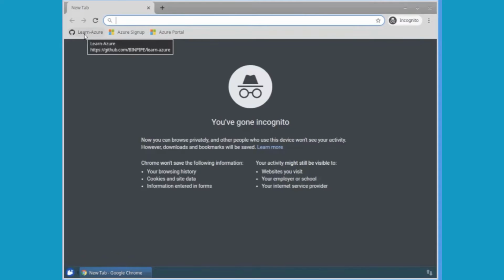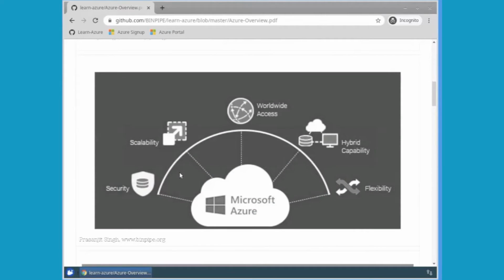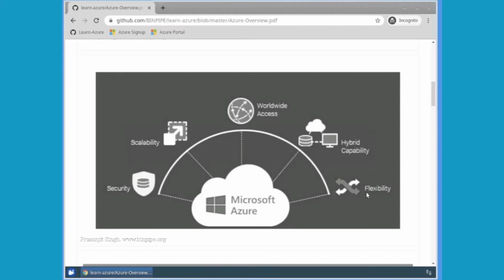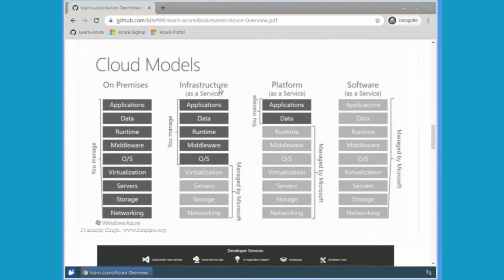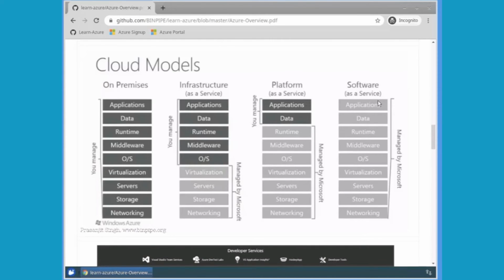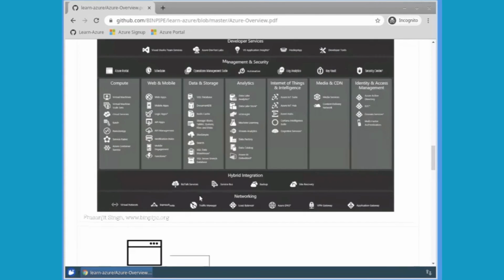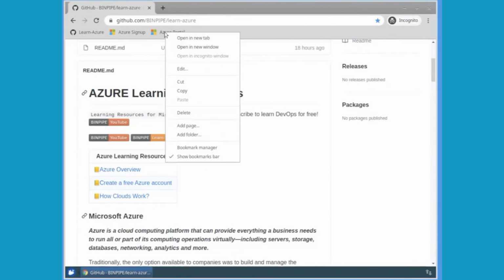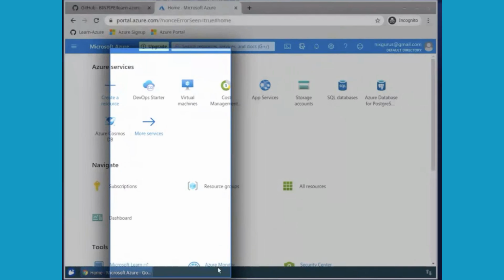Azure Cloud Overview & Signing In | Azure VM Basics : Session 1 | Prasanjit Singh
This is a 3-hour long project-based course (in multiple parts/sessions) created by Prasanjit Singh and the most comprehensive one about Azure Virtual Machines.
By the end of this project, you will have created a Virtual Machine on Microsoft Azure using the web console and hosted a static website on it. Along the way, you will also learn the essential concepts about Azure Cloud. Apart from demystifying the Azure landscape, it'll prepare you with hands-on experience for building Linux VMs on Azure and accessing them over SSH.

Even if you have no prior experience with Azure Cloud, this project should be all you need to:
- Get started with Azure Cloud & related concepts.
- Deep-dive to get your hands dirty with Azure VMs.
- Emerge as someone who knows how to use Azure and operate Virtual Machines in the platform.

Keep Learning!

Yours Truly,
Prasanjit Singh

⭐Brownie points! ⭐